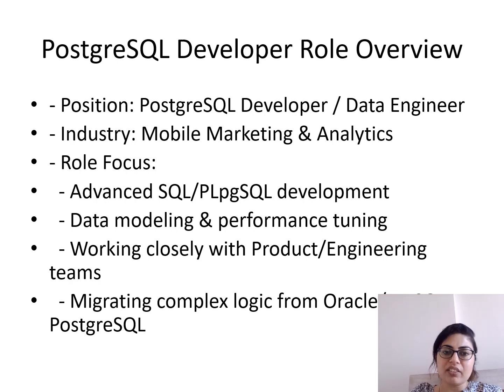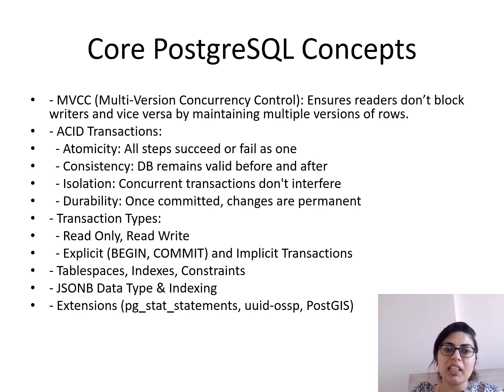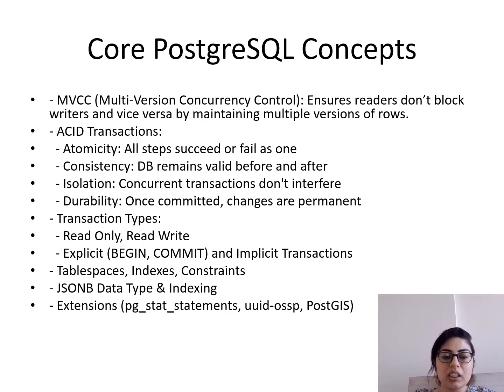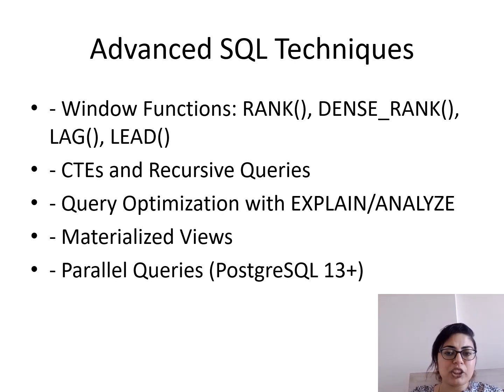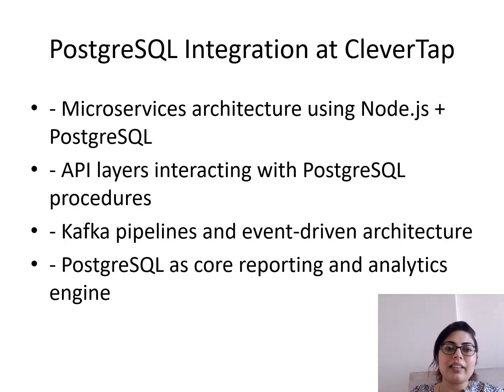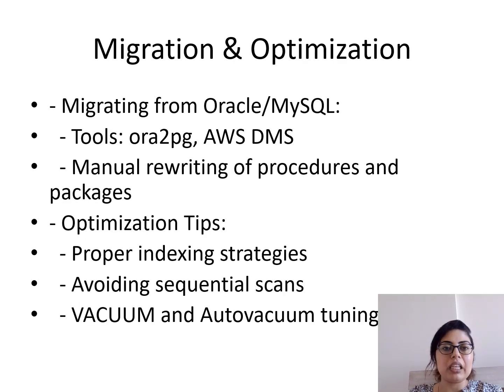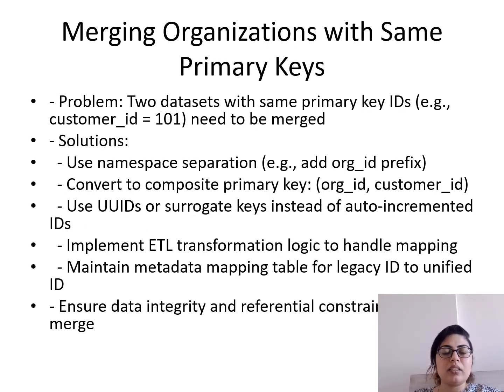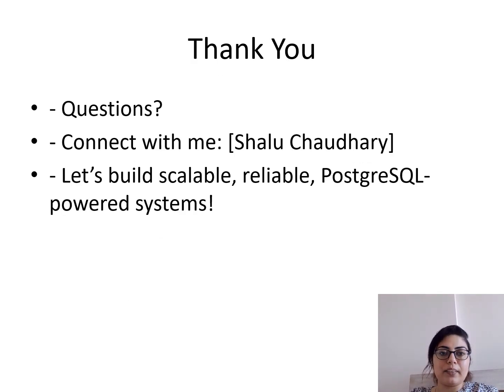How to crack PostgreSQL Developer interview ?? Database development